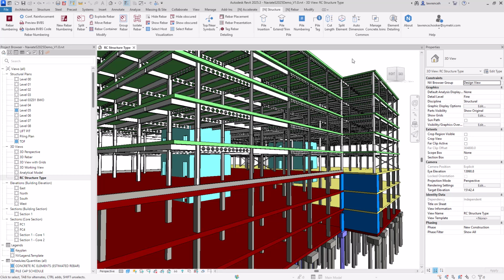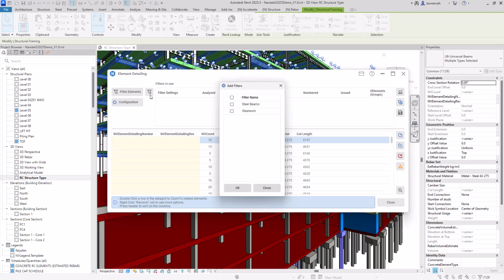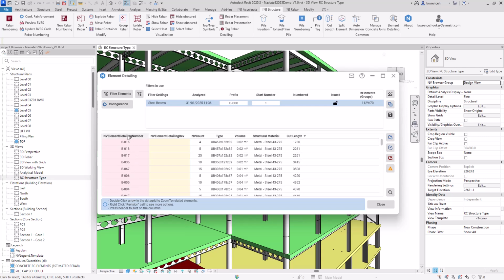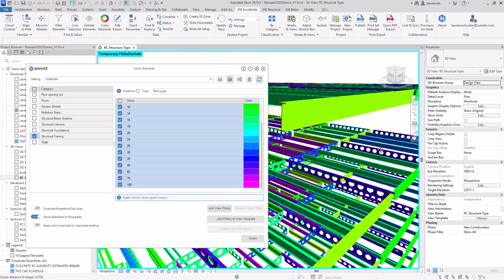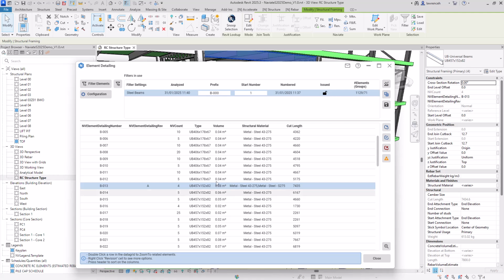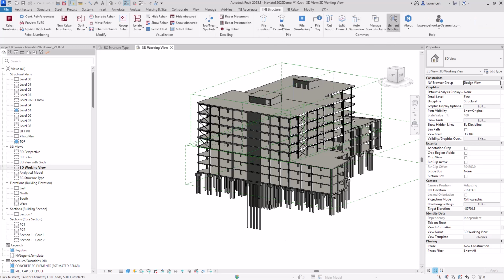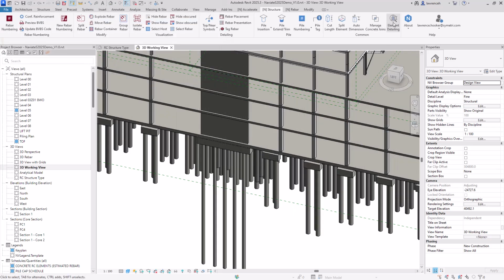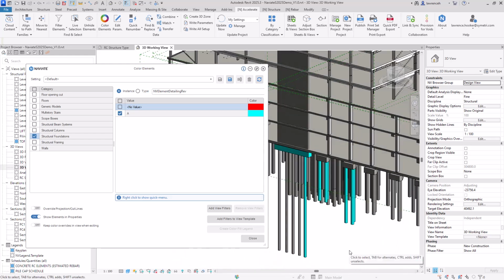Naviate Structure Element Detailing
In the latest release of Naviate Structure (v25.1.1.0) we have just launched the first iteration of a new feature, Element Detailing. Element Detailing will group, number and track similar elements based on the geometric shape and user selected parameters. Once the groups have been established, a numbering system can then be applied.